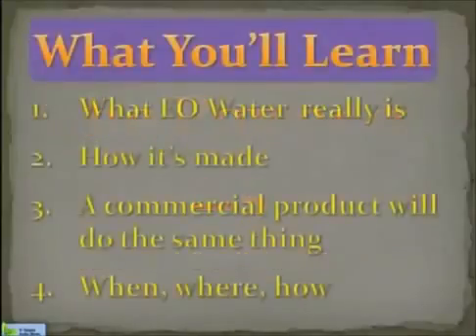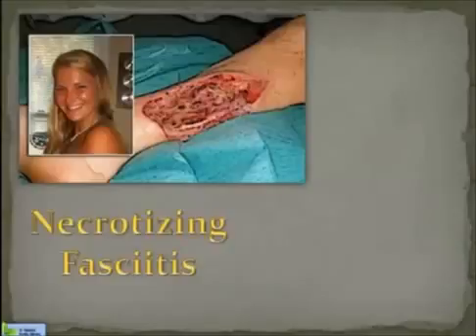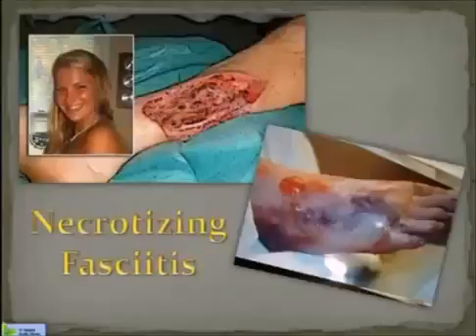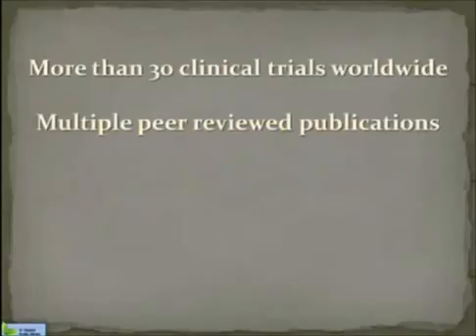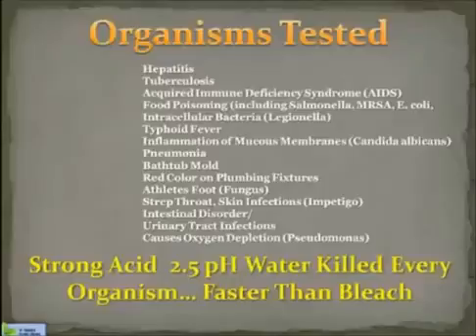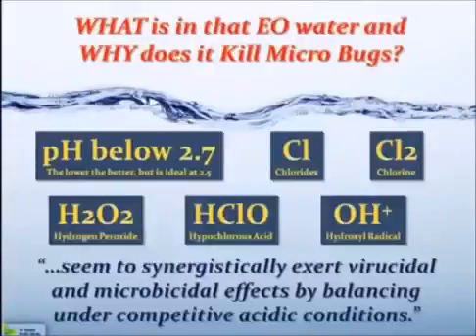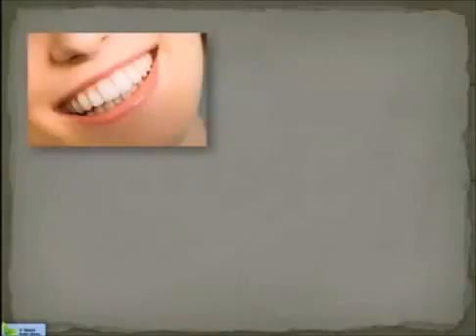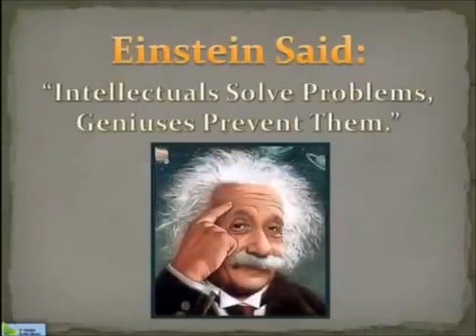The Power of Enagic's Strong Acidic 2 5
This video illustrates the power of Enagic's Strong Acidic pH 2.5 and its many uses.